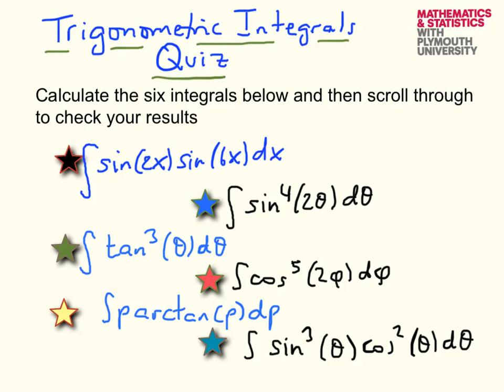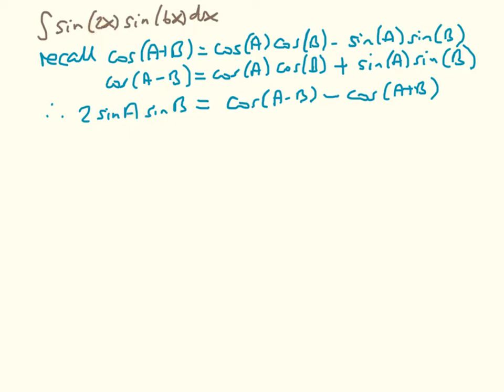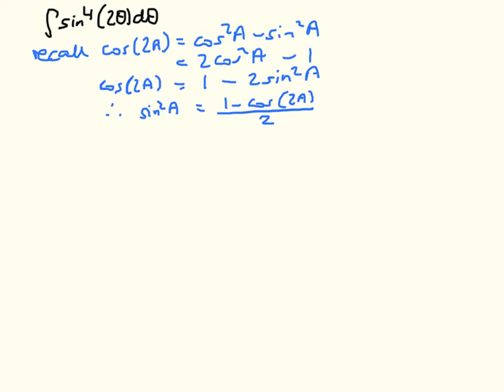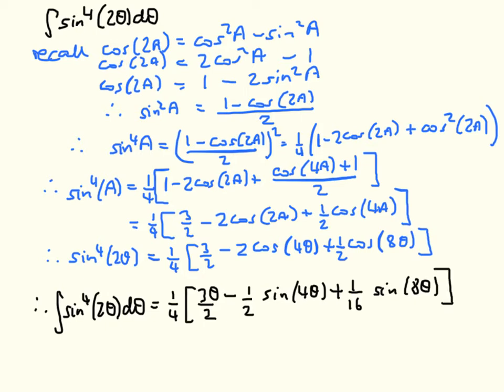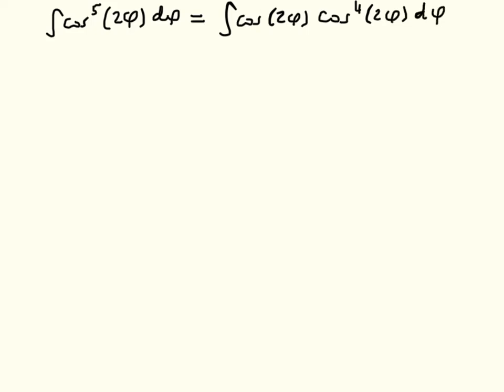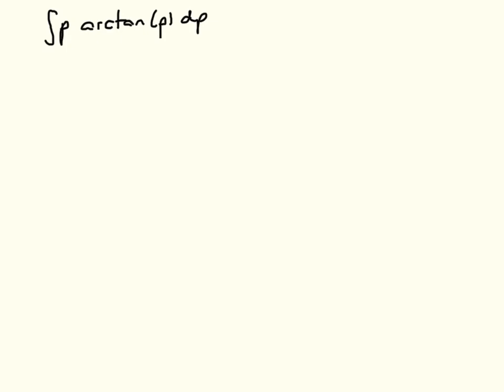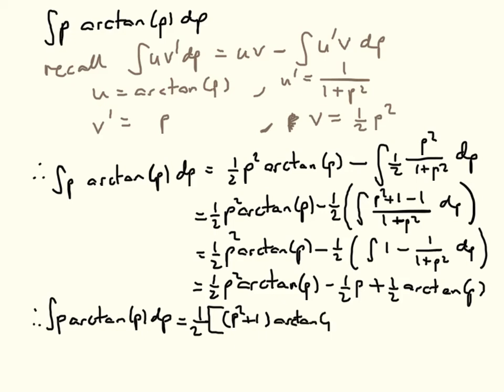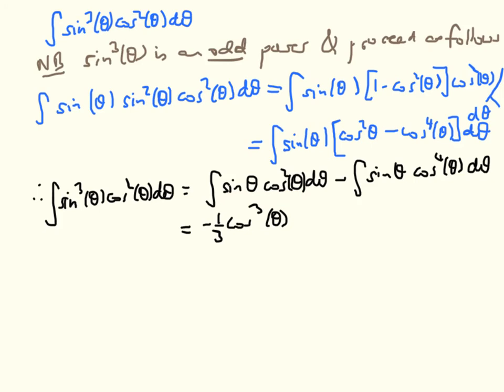Trigonometric Integrals Quiz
This video starts with a list of six integrals each of which contains trigonometric functions in the integrand. You can work through the problems on paper and then compare your answers with those given later in the video. To save scrolling here are links to the answers: